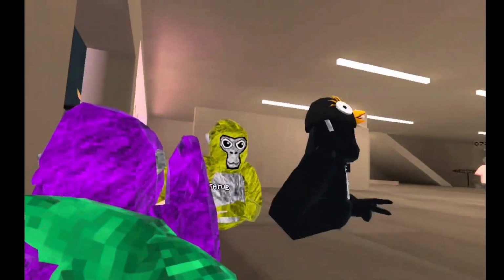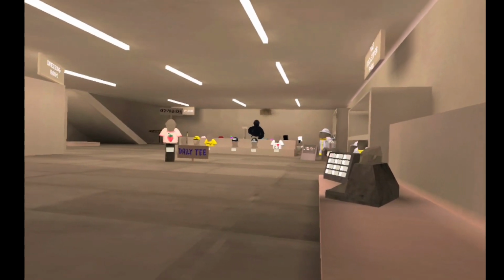This button gives you free cosmetics….